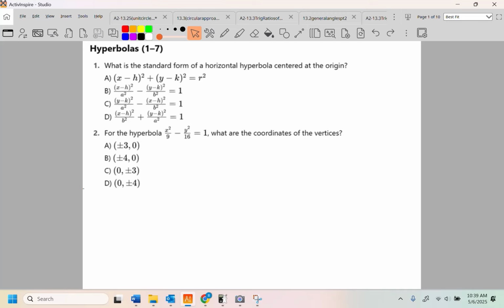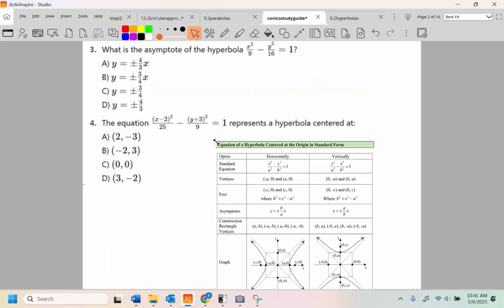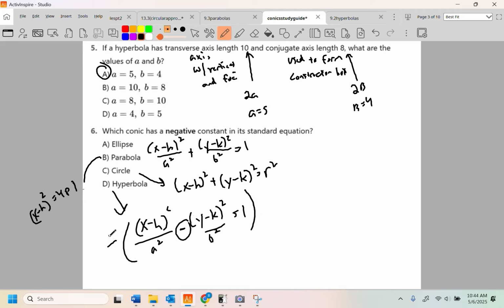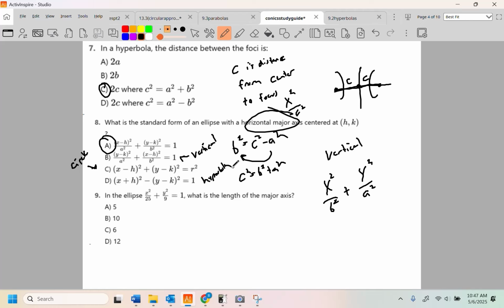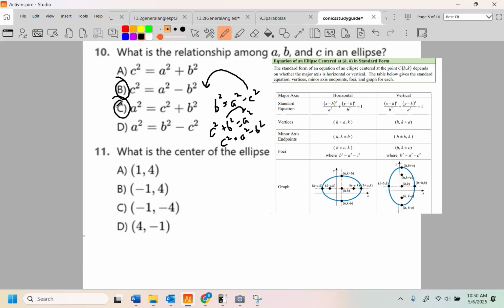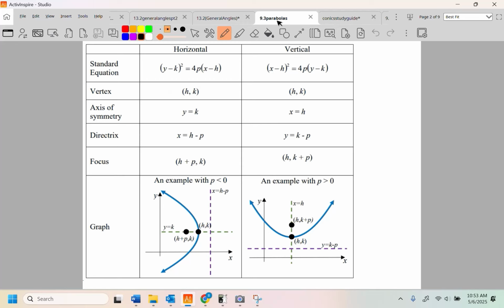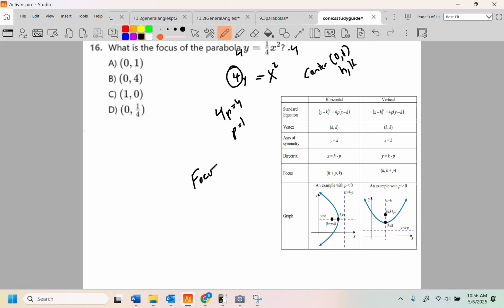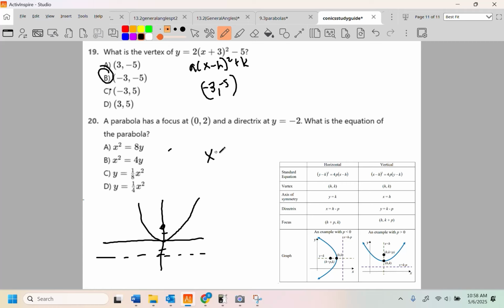Pre-Calc 9.1-9.3 (Conics) Study Guide